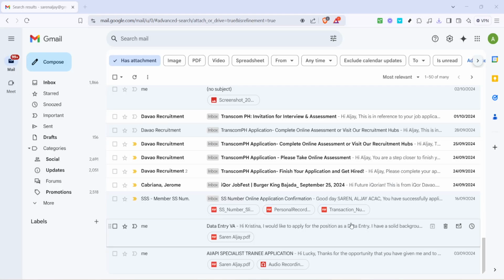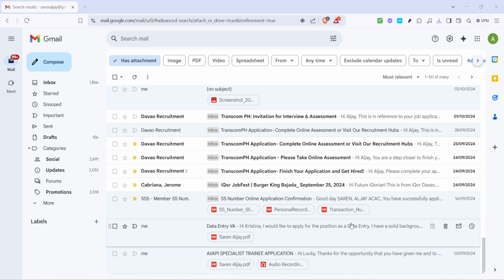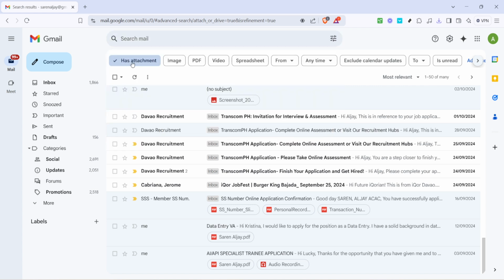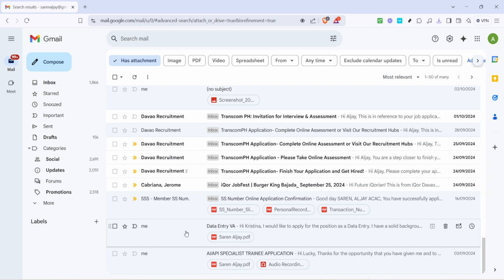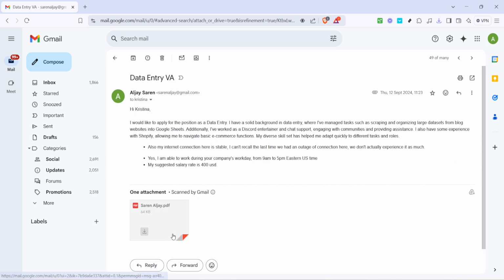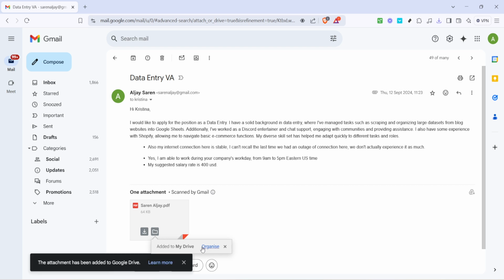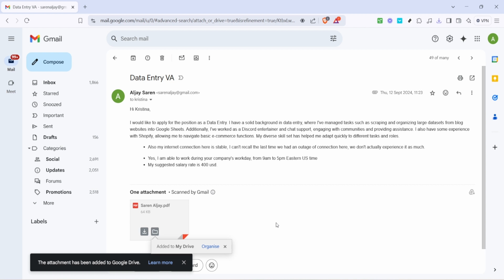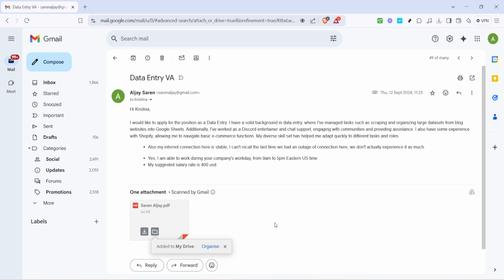How to Save Gmail Attachments Directly to Your Google Drive Other Secret Tricks! (Full 2025 Guide)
How to Save Gmail Attachments Directly to Your Google Drive + 2 Other Secret Tricks! (Full 2025 Guide)